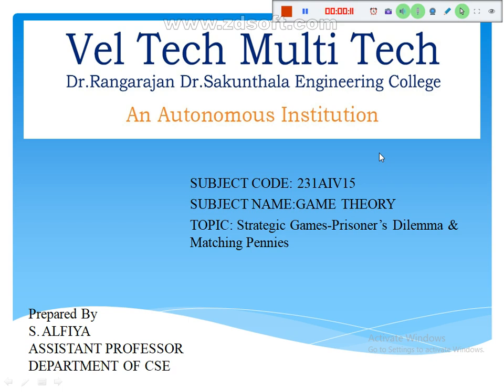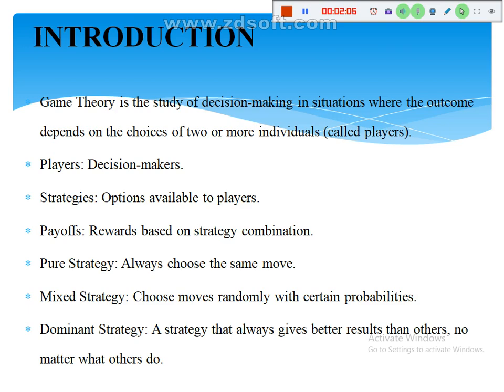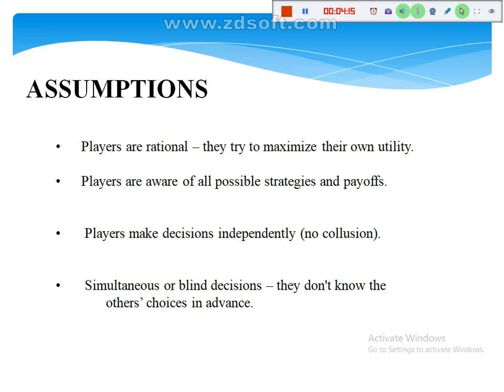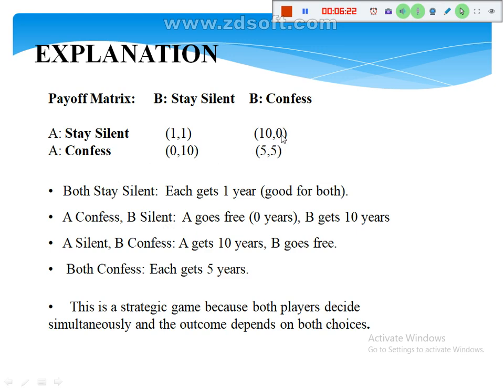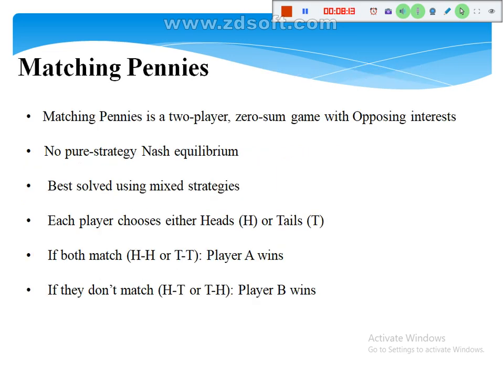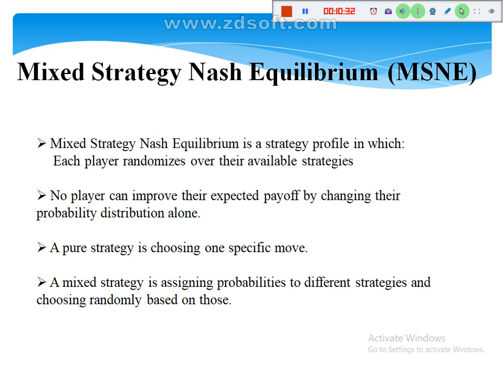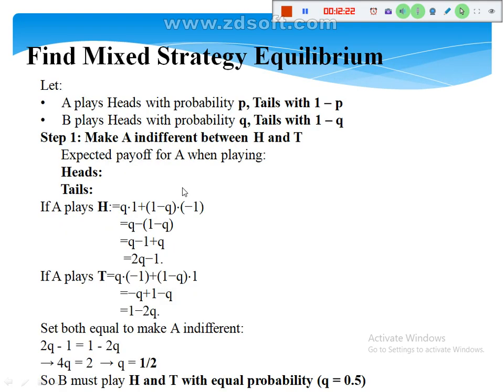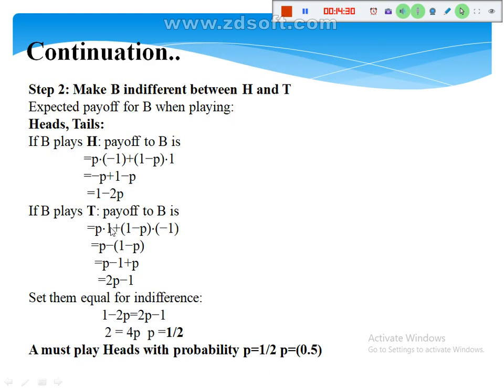STRATEGIC GAMES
GAME THEORY